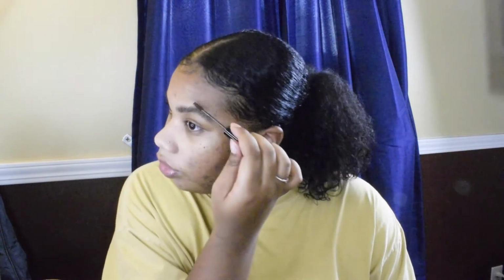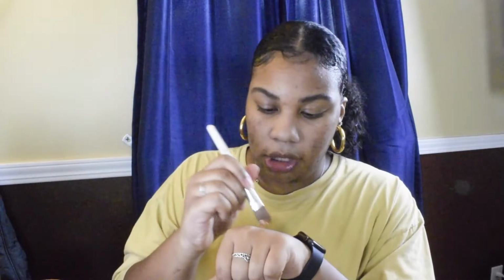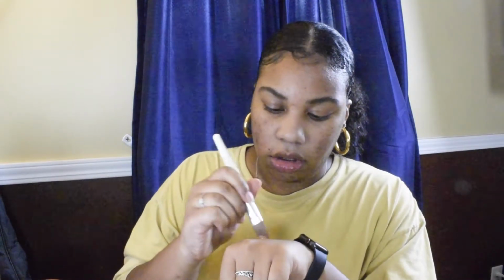GET READY WITH ME (sorta) | TESTING "NO MAKEUP" MAKEUP LOOK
hi everyone!

today i have decided to attempt (keyword) to figure out a simple "no makeup" makeup look. i hope this gives you a good luck at my struggle 😂. enjoy!
p.s. this video is a little all over the place but this is how my brain works...

P R O D U C T S  U S E D ⬇️
NYX tinted brow gel in espresso
juvia's place i am magic concealer in 12
NYX bare with me tinted skin veil in deep mocha
it cosmetics cc cream in rich
milani conceal + perfect concealer in medium beige
coty airspun loose powder in naturally neutral
maybelline fit me loose powder in medium deep
maybelline superstay foundation powder in coconut
wet n wild mega glo highlighting powder in precious petals
morphe setting spray
buxom lash volumizing mascara
nyx butter gloss in praline

I N S T A G R A M: @thelifeofjaelyn
T W I T T E R: thelifeofjaelyn

🎵 Track Info:

Title: Take You There (feat. Ria Choony) by Spectrum

🎵 Track Info:

Title: Ohayo by Smith The Mister

U P  N E X T: PLT ACTIVEWEAR TRY-ON HAUL